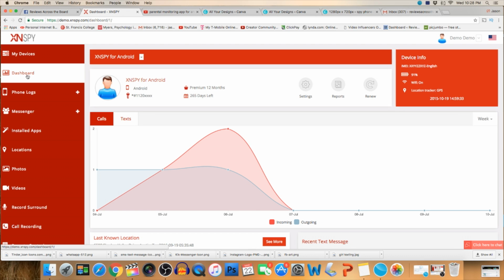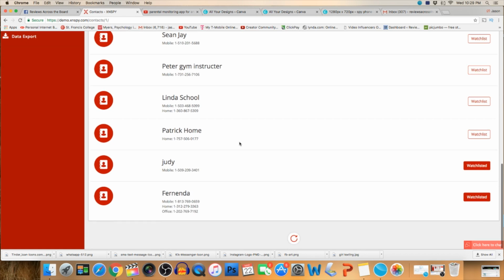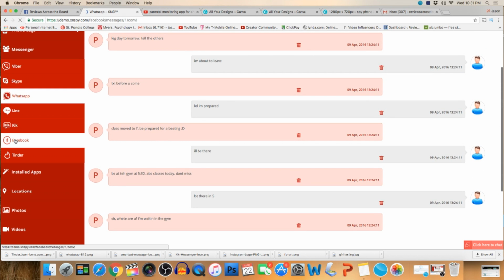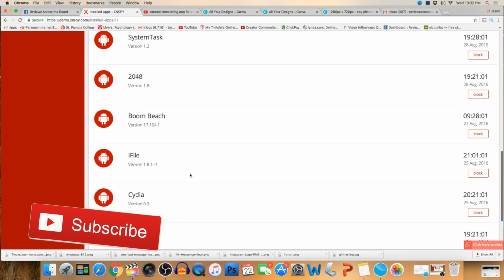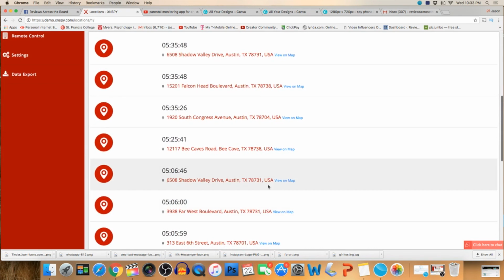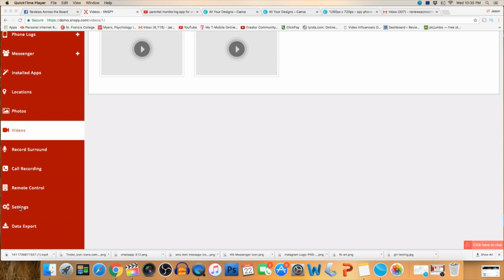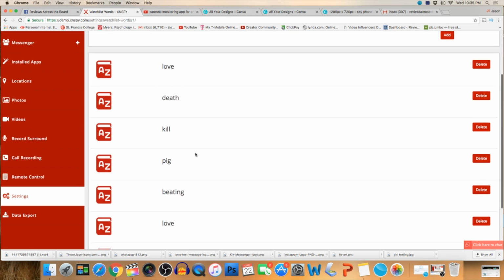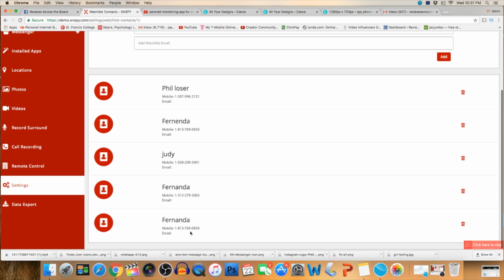Parental Monitoring App for Android - XNSpy Review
Are you wondering what your kids are doing online? In this video we review a parental monitoring app for Android: XNSpy Review.

Nikon D5200

Rode Video Mic with Rycote Lyre Mount

SunPak 6200DX tripod

Limo Studio Light Kit

SOCIAL MEDIA LINKS FOR REVIEWS ACROSS THE BOARD

►Beme: jayandrews

one of the best spy app programs on the market today XNSPY has really stood apart from the other parental monitoring apps. it brings forth the ability to not only spy on someones text messages, but also serves as a one of the best apps to prevent cyberbullying. you can also monitor my child's gmail account as a measure of control. the XNSPY reviews hopes to change how we monitor children's cell phones.